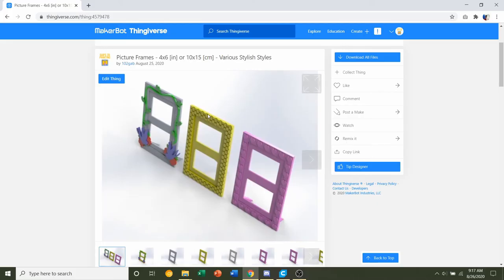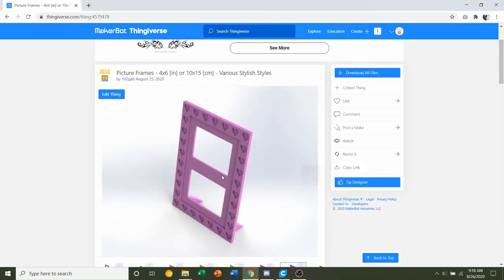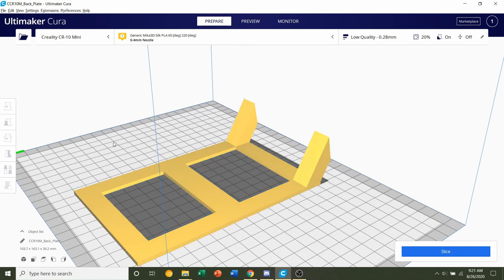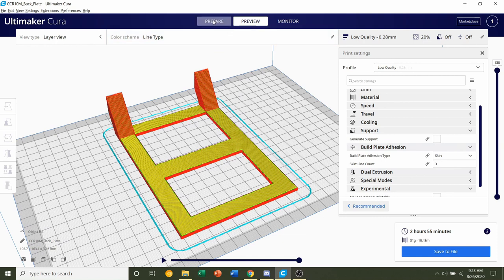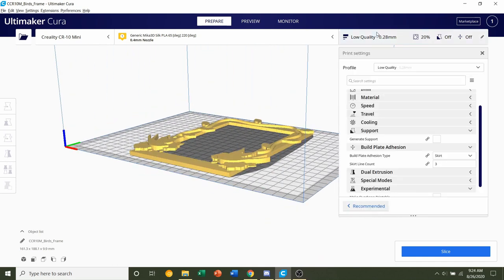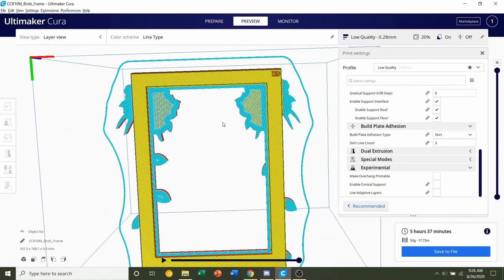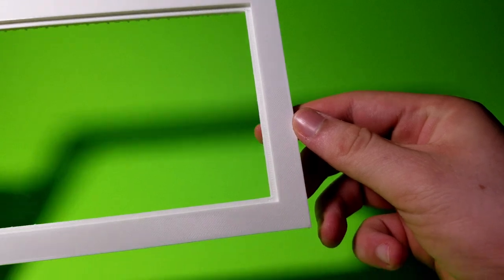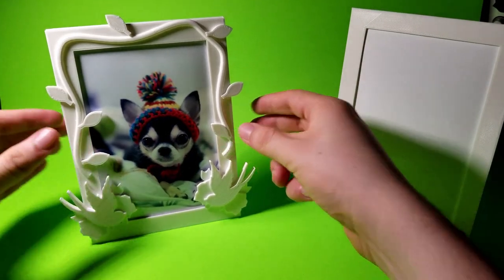Photo Frames 3D Printed - Tutorial, Print Settings, Time Lapse, Showcase